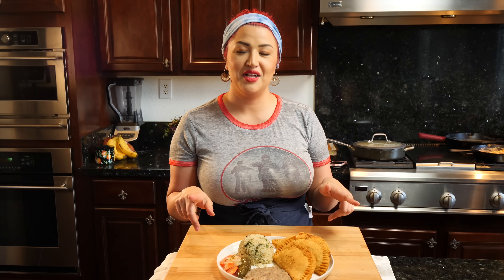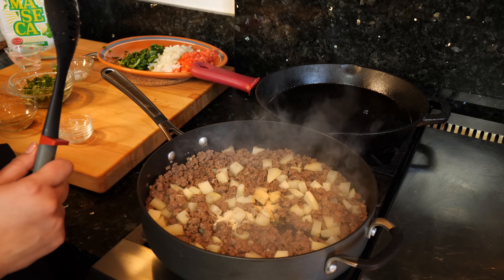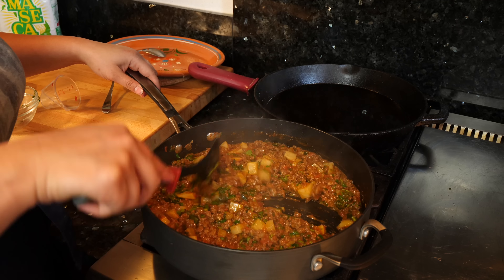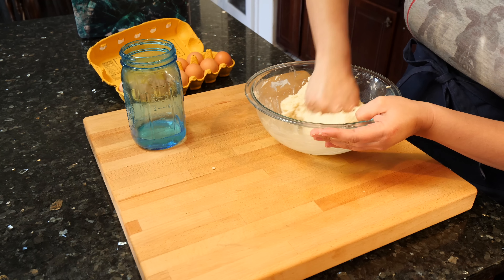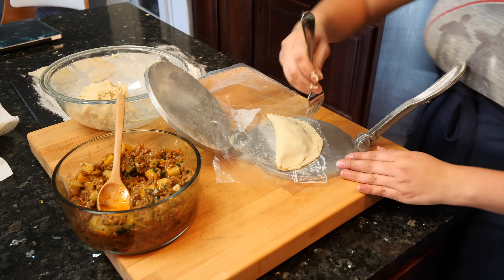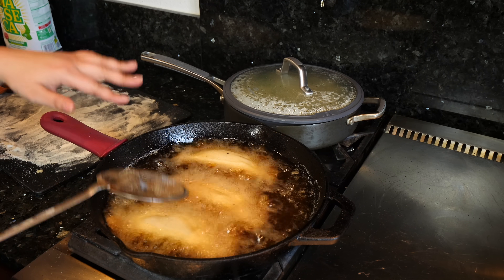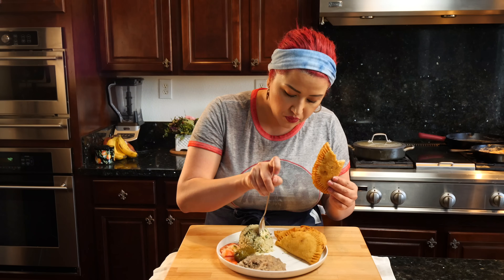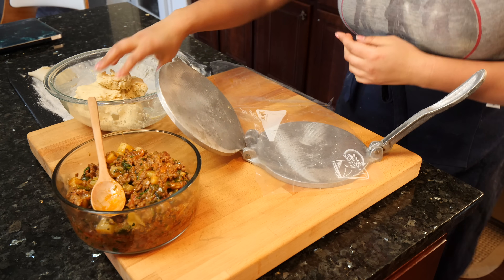How to make Ground Beef Empanadas | Views Recipe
Oh YEAH, Oh Siiii🤗 If you make a Views recipe please tag me on IG: @viewsontheroad

Tea cakes

Ingredients:
Maseca or Fresh Masa for tortillas
Egg
Ground Beef
Potatoes
Tomato
White Onion
Poblano
Cilantro
Tomato Sauce
Garlic Powder
Onion Powder
Turmeric
Salt
Garlic
Mexican Oregano
Corn Starch
Chicken Bullion
Water
Veg Oil